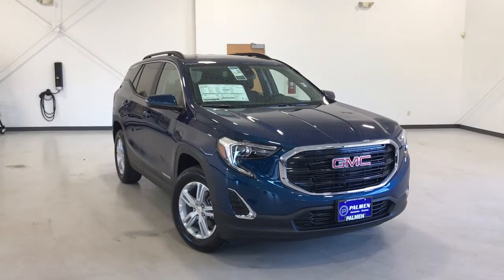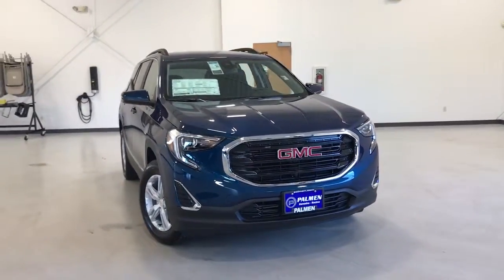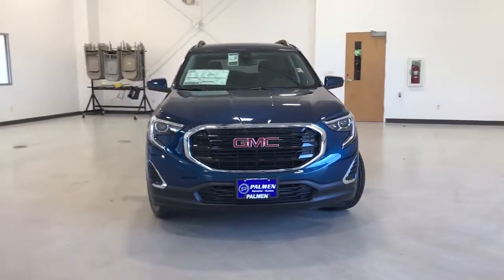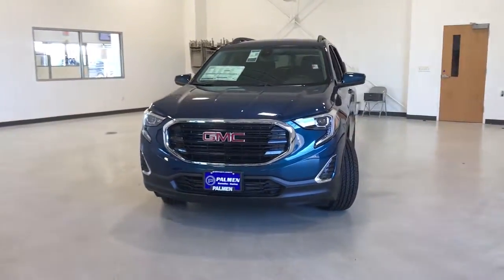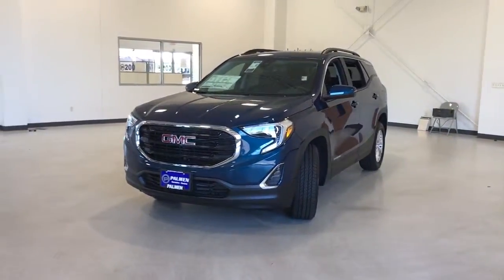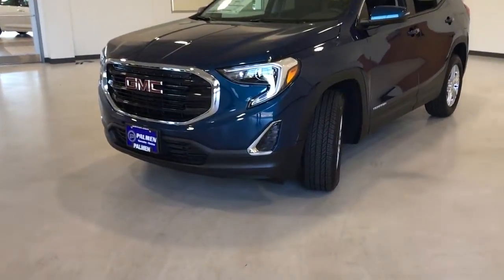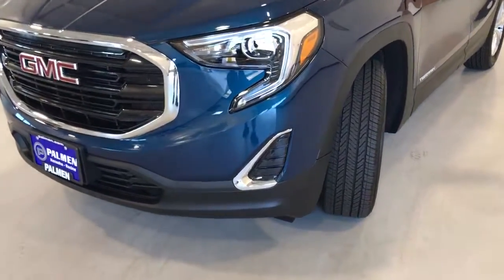2021 GMC Terrain Kenosha, Gurnee, Antioch, Burlington, Racine, WI G21602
Blue Emerald Metallic New 2021 GMC Terrain available in Kenosha, Wisconsin at Palmen Buick GMC Cadillac. Servicing the Gurnee, Antioch, Burlington, Racine, WI area.

2021 GMC Terrain Blue Emerald Metallic SLE 4D Sport UtilitybrAWD 9-Speed Automatic 1.5L DOHCbrbrAWD.brbrRecent Arrival! 25/28 City/Highway MPG